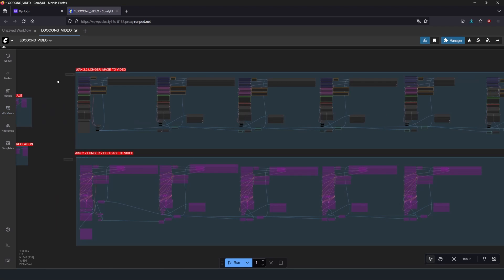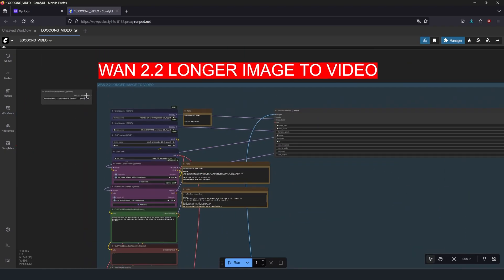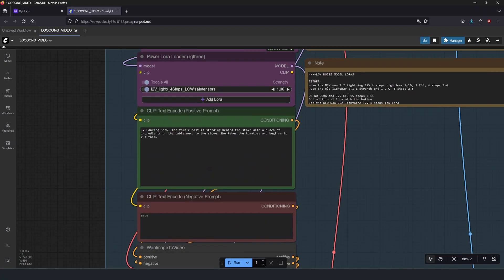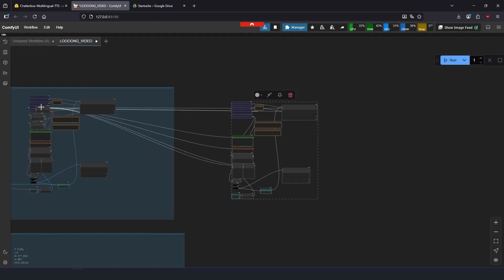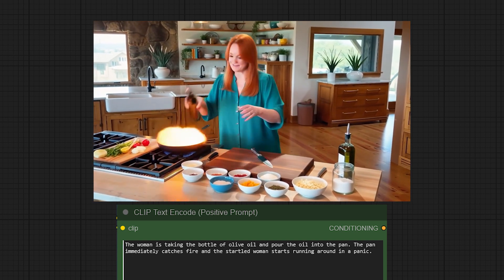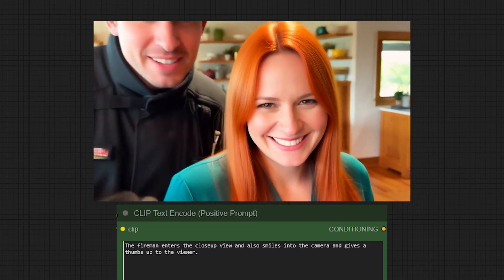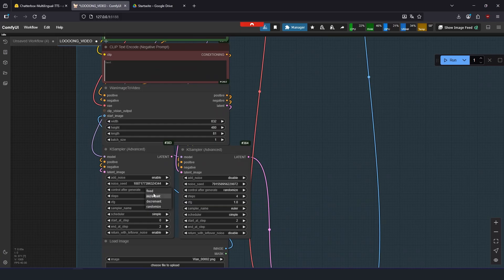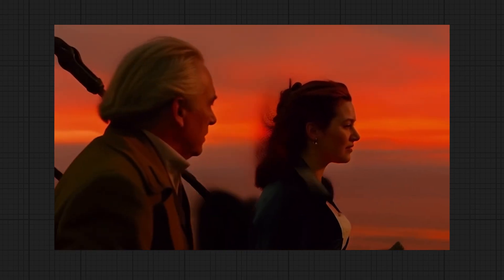2-Minute Tutorial: WAN 2.2 Loooong AI Videos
In this Video I present you a workflow for (potentially) infinitely long AI Videos made by Aitrepeneur (and modified by me).

Edit2:
These are the LightX Versions used:

T2V:
T2V_lightx_4Steps_HIGH: